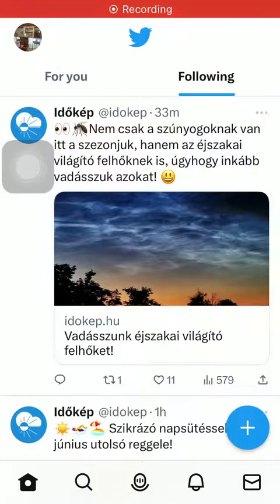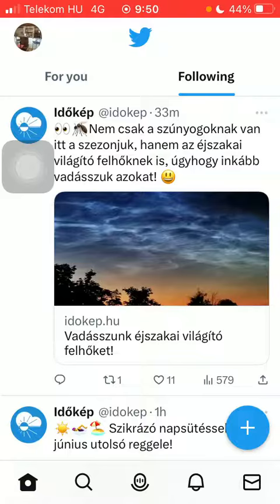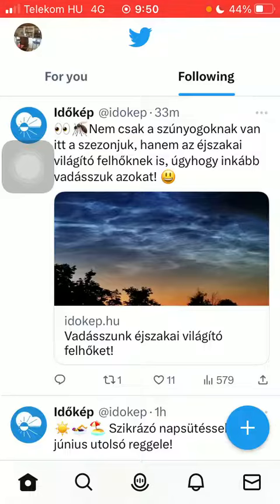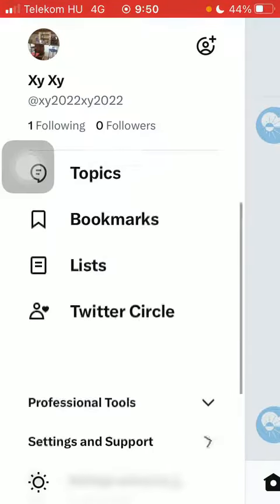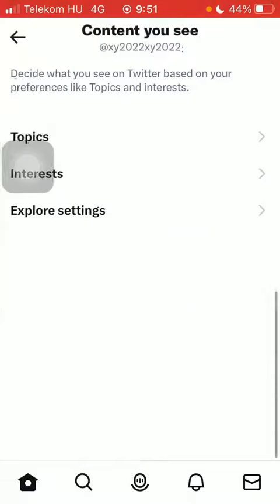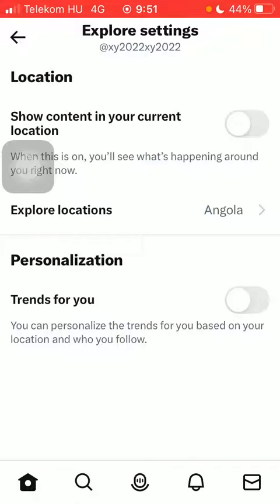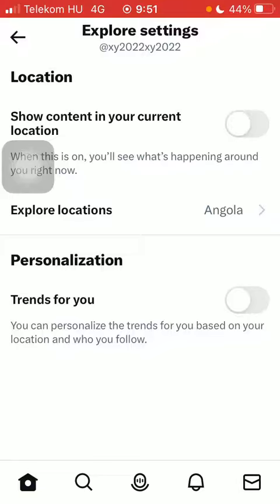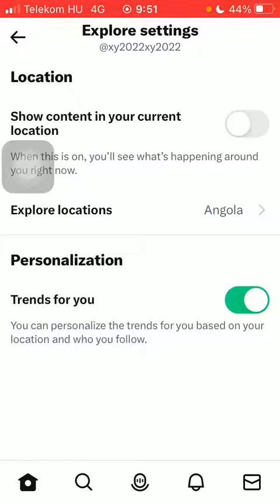How to enable 'trends for you' on Twitter?